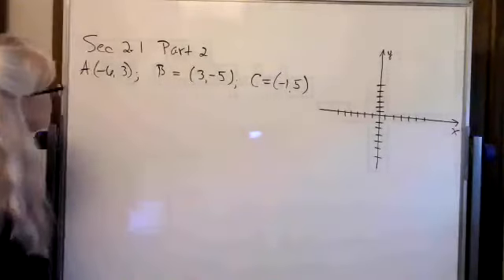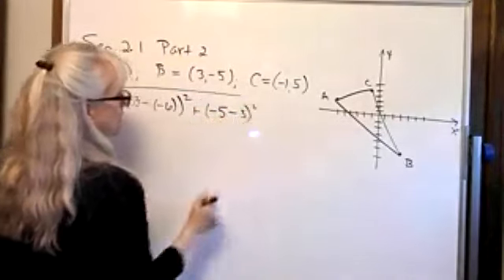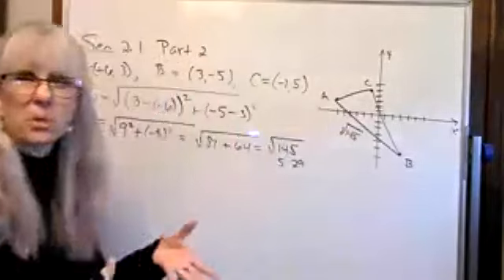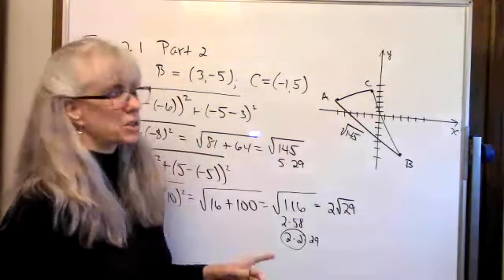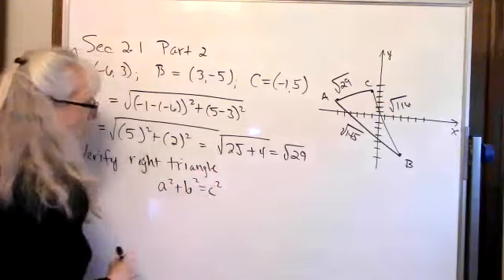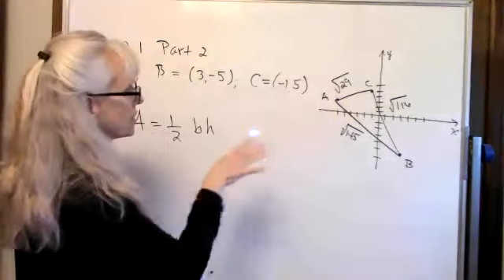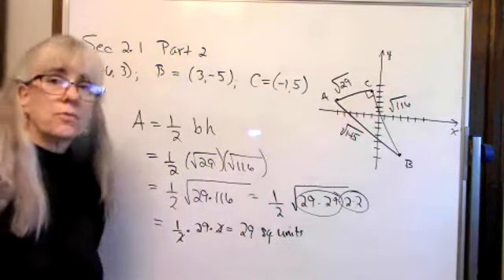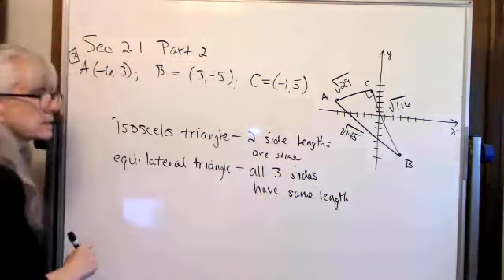Math 120 Sec 2 1 Part 2